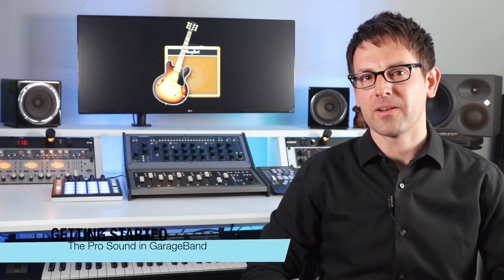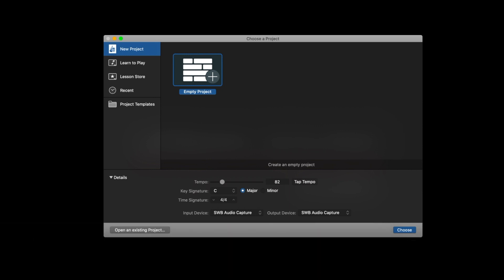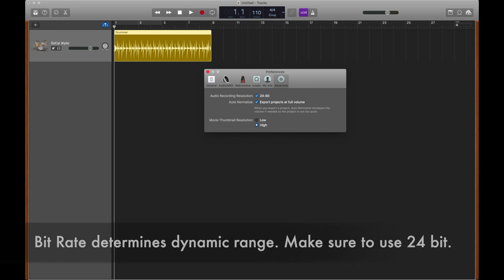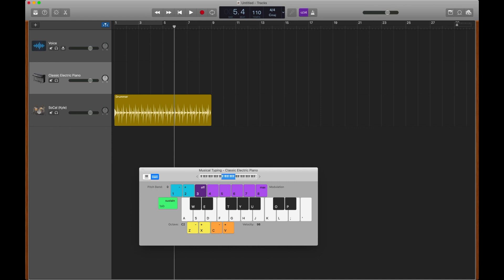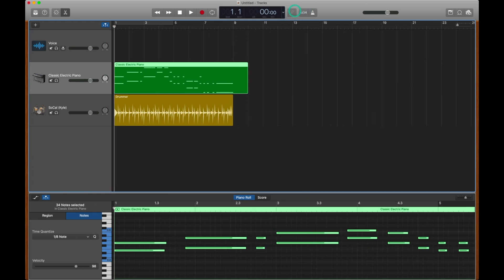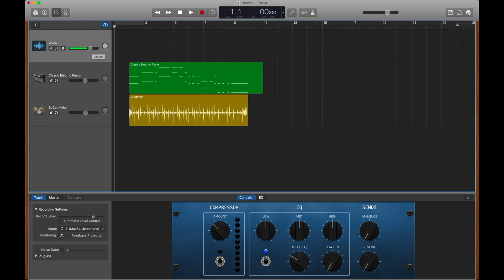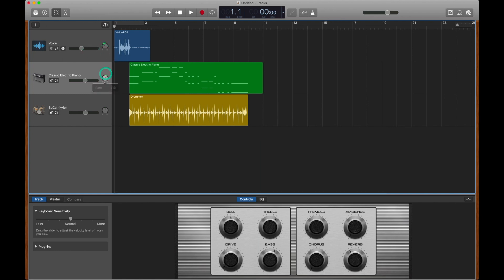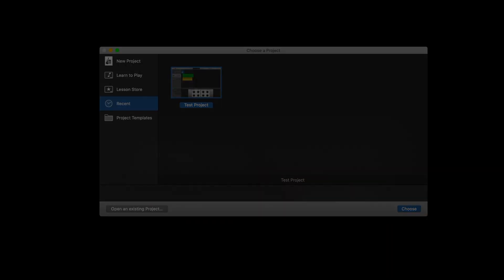Getting Started 🎸 Pro Sound in GarageBand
Get started in GarageBand with a professional sound. Learn the basics of the interface and be prepared for future tutorials on how to improve recording, mic placement, editing, MIDI functions, drummer regions and more.